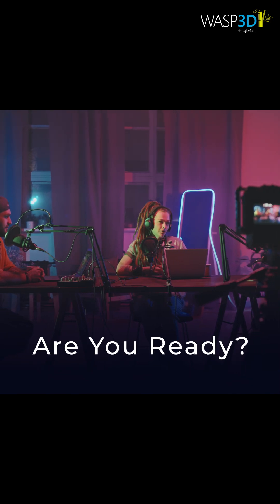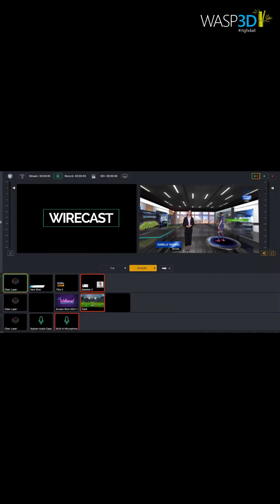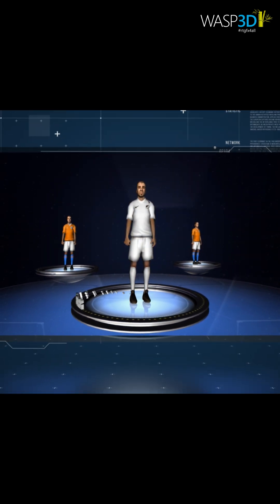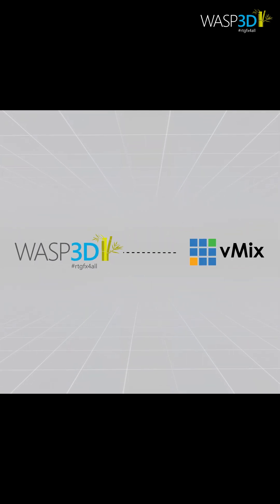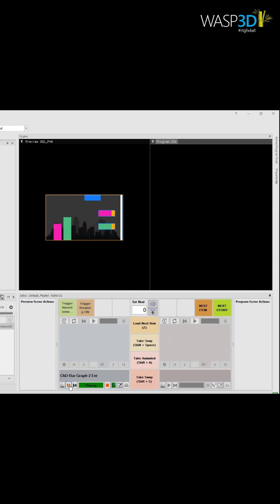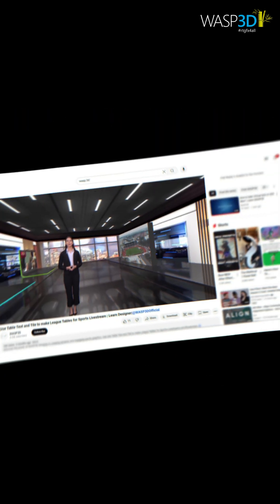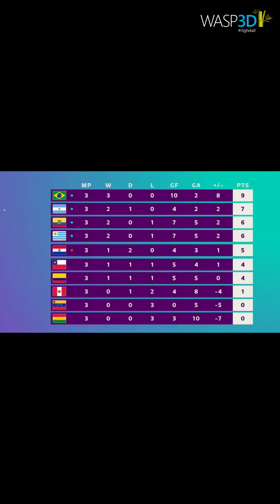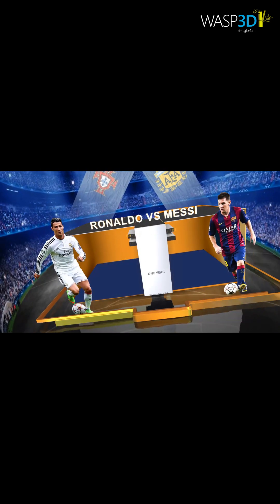Transform Livestreams with Stunning WASP3D Live Gfx| Easy Integration with Vmix, Wirecast & more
Ready to elevate your livestreams? Discover how WASP3D Live graphics can take your virtual events, news, live podcasts, and sports broadcasts to the next level! With our collection of pre-designed 3D graphics, you can effortlessly add professional animations, dynamic lower thirds, immersive transitions, and interactive overlays—all in real-time!

Integrate WASP3D graphics into Vmix, Wirecast, and Streamyard and customize graphics to match your brand.

Don’t settle for ordinary broadcasts—make your livestreams extraordinary!

0:00 - Make your live streams stand out.
0:03 - Perfect for events, podcasts, sports.
0:06 - WASP3D transforms your streams.
0:09 - Works with vMix, Wirecast, StreamYard.
0:12 - Add stunning 3D graphics easily.
0:17 - Dynamic lower thirds & overlays.
0:22 - Real-time immersive transitions.
0:28 - Simple drag-and-drop integration.
0:37 - Fully customizable to your brand.
0:47 - Compatible with major platforms.
0:54 - Don’t settle for ordinary.
0:59 - Elevate your production today!